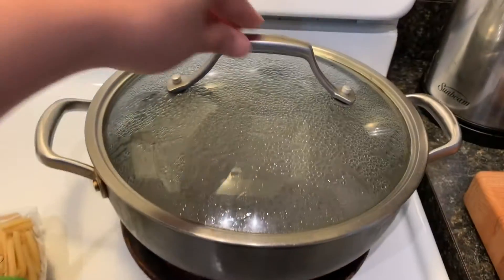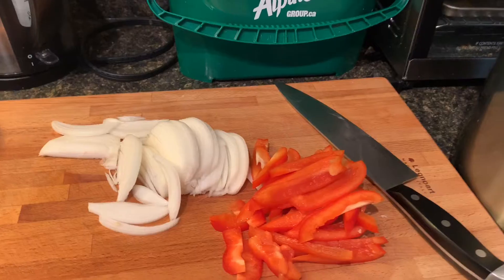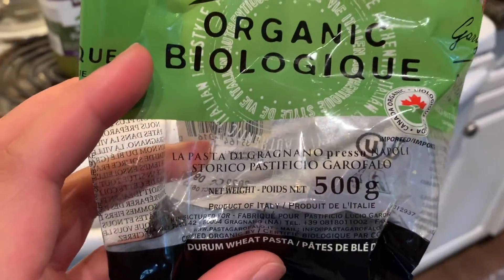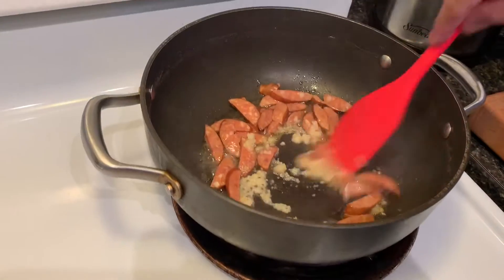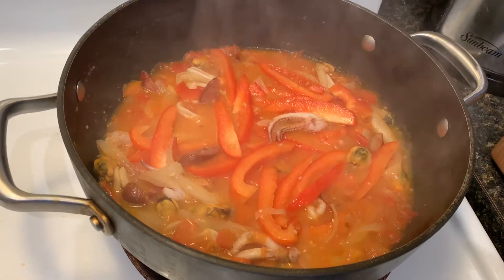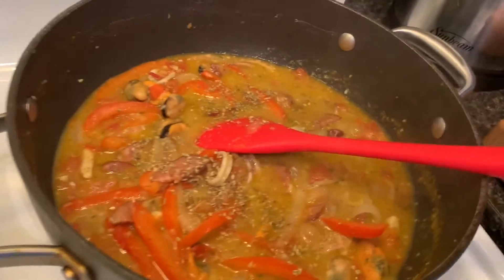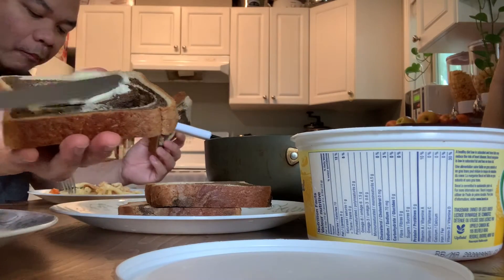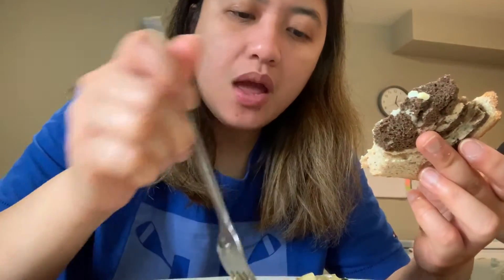How We Cook Seafood Pasta | Jessa Anne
Jessa Anne